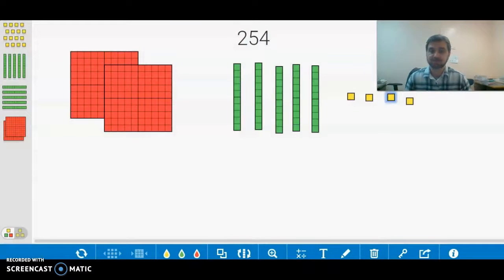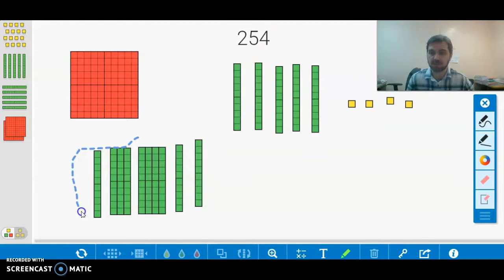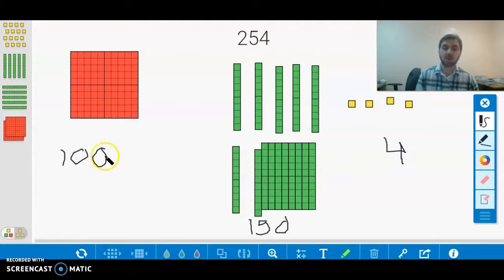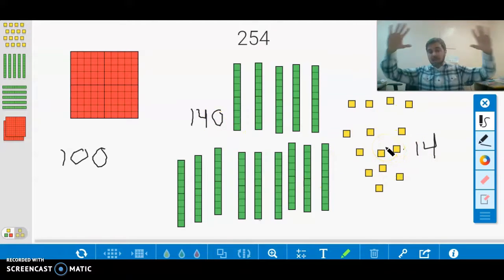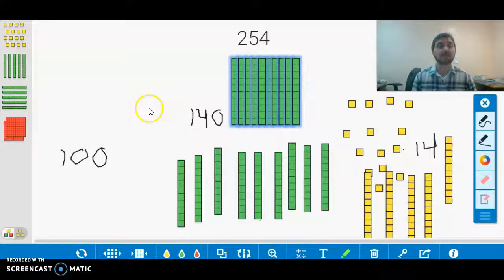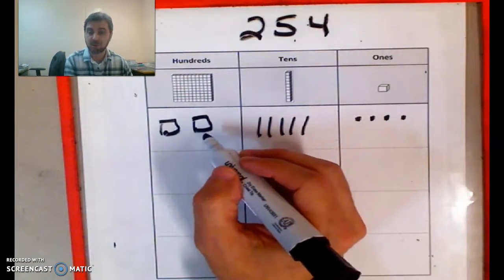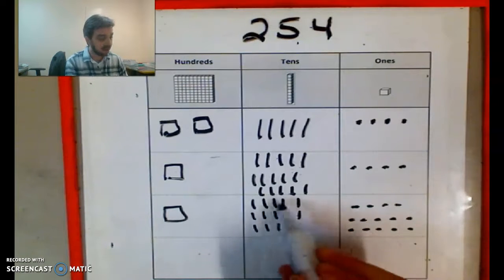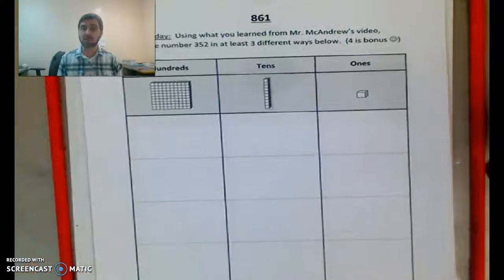Decompose 3-Digit Number by Place Value